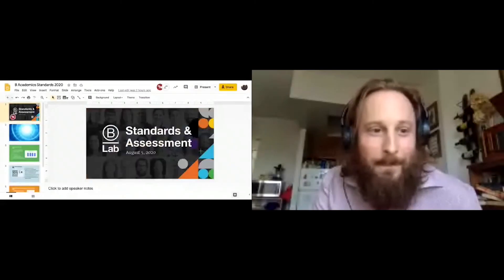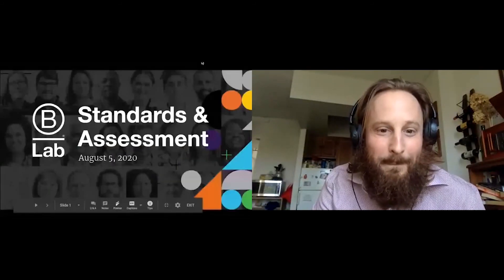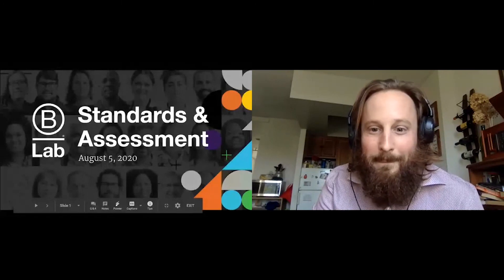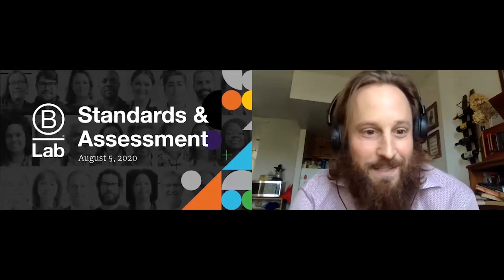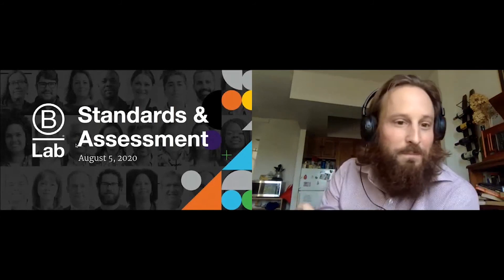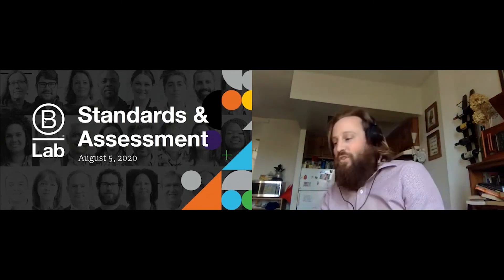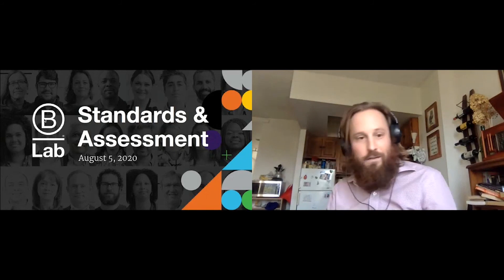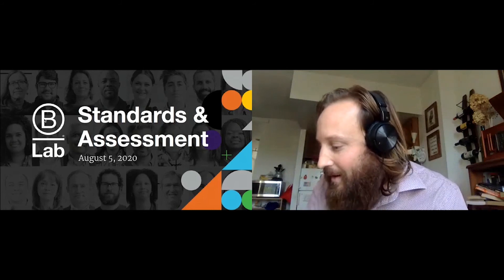2020 B Academics Workshop - 3. Keynote Dan Osusky, Director of Standards, B Lab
Dan Osusky, Director of Standards, B Lab, and our speaker for the 2020 Global B Academics Workshop! As Director of Standards, Dan oversees the B Impact Assessment, the social and environmental performance tool used to certify B Corporations.